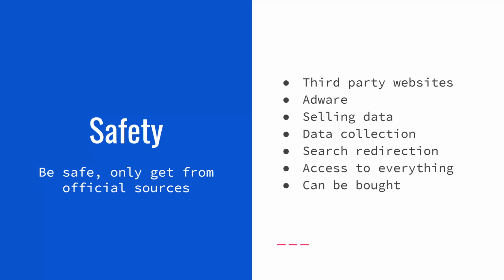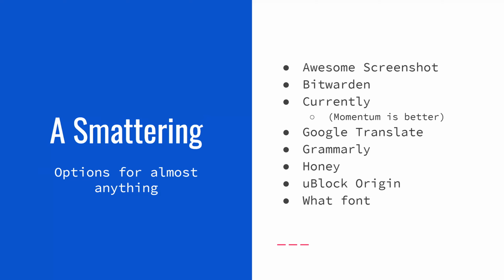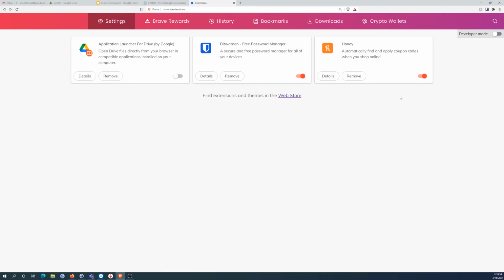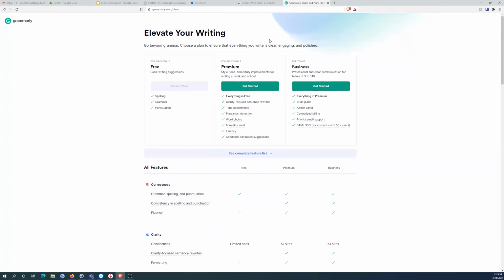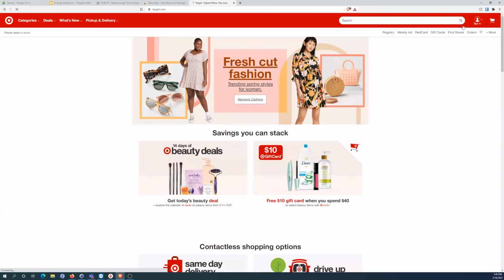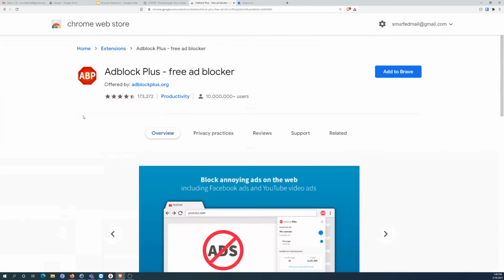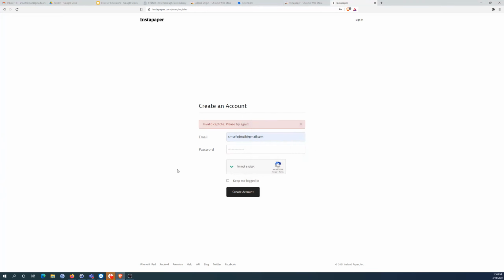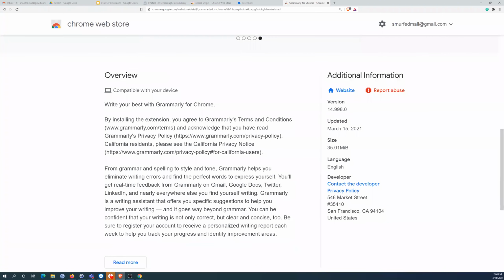Tech Tuesday - Browser Extensions 03.16.21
Do you have experience with annoying pop-ups? Do you wish your browser had one missing feature that would make your life easier? Join us and learn how to find, install and use browser extensions!